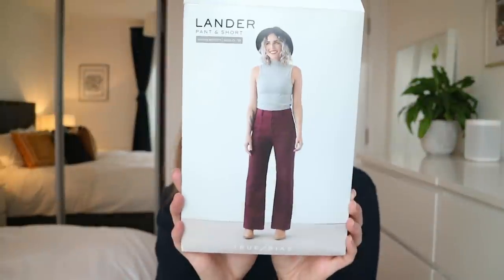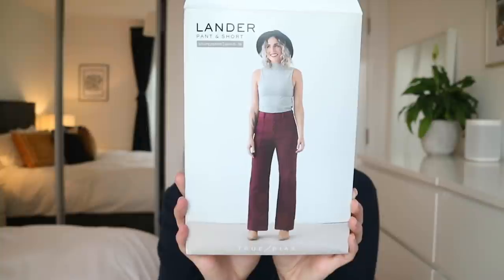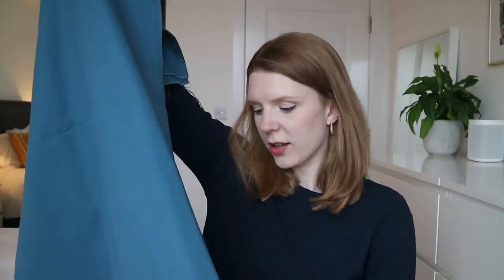Fabric Haul & Sewing Plans June 21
I have bought some fabrics and shopped my stash to compile some sewing plans to keep me busy over the next couple of months!

Amazon storefront

Link & info:
- Petrol blue cotton twill by Robert Kaufman from Sew Me Sunshine
- Bra Tulle from The Bra Shop on Etsy
- Jordy Bralette by Emerald Erin
- Chloe Thong by Evie La Luvie
- Suspender Belt Collection by Evie La Luvie